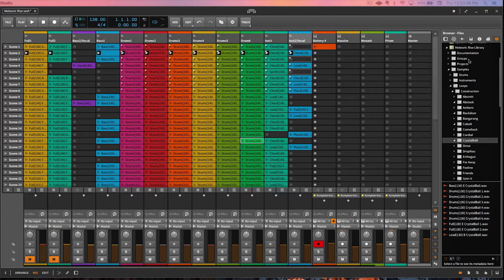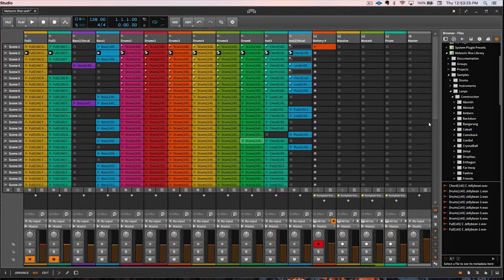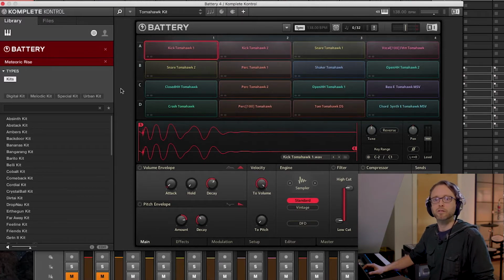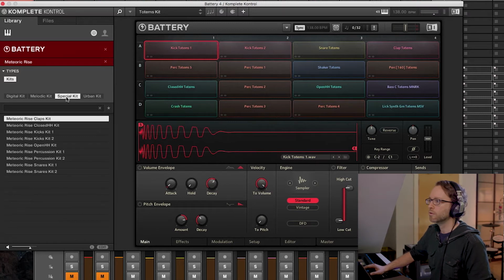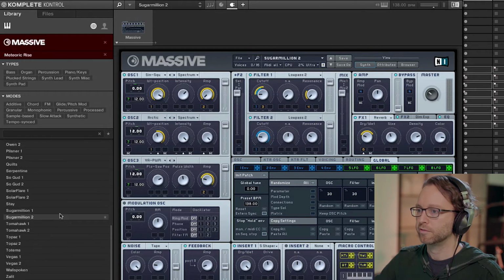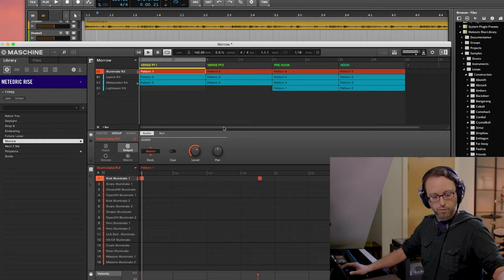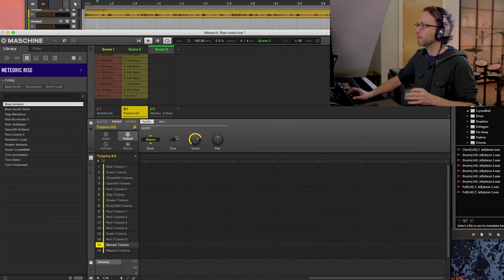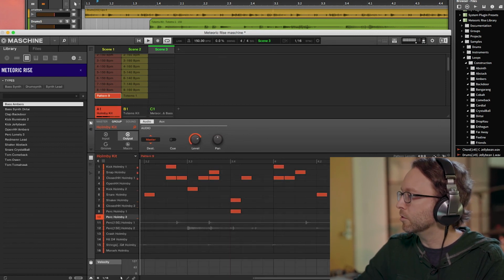EM's Walkthrough Review of Native Instruments Meteoric Rise Trap/EDM Expansion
Now through May 1st, 2018: Native Instruments is offering a Buy Two Expansions, Get Battery for Free offer:

Join EM contributing editor Markkus Rovito as he takes a deeper look into Meteoric Rise, one of 50+ expansion packs available.